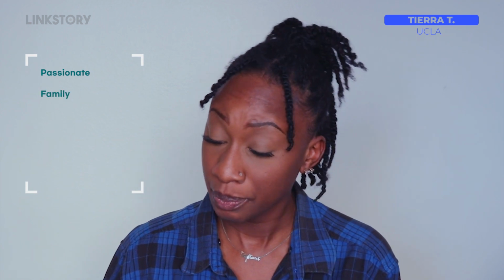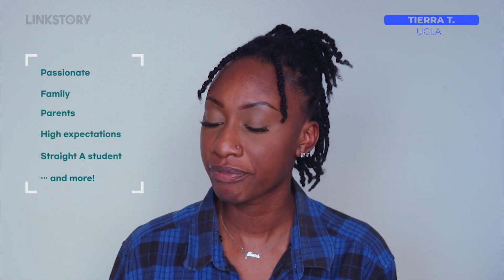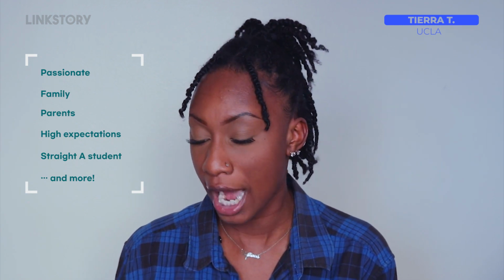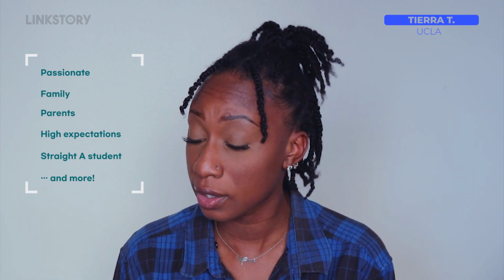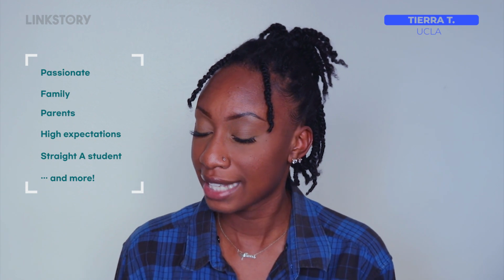UCLA | Tierra walks through the outlining process for essay writing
Tierra is a UCLA alumna with a passion for videography and creating content. In her video series, Tierra gives specific tips on polishing the UC application and shares details from her exceptional resumé.

After watching this lesson video, you will know:
• Basic steps of the brainstorming and outlining processes, with guiding questions from Tierra

ABOUT LINKSTORY

Linkstory is an online college admissions consulting platform launched in 2022. Linkstory provides one-on-one live mentoring services to high school students, which cover a wide range of topics regarding secondary school admissions on a pay-as-you-go basis.